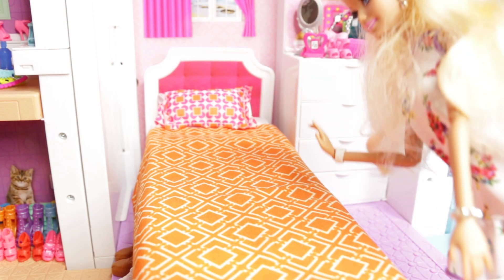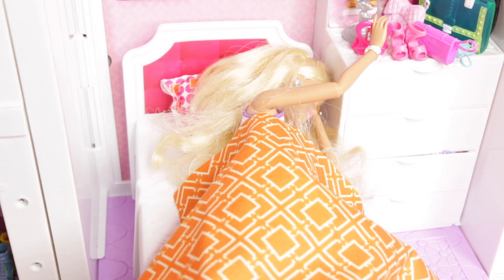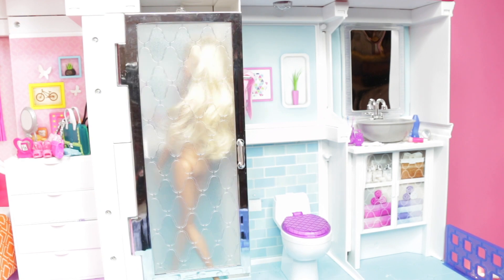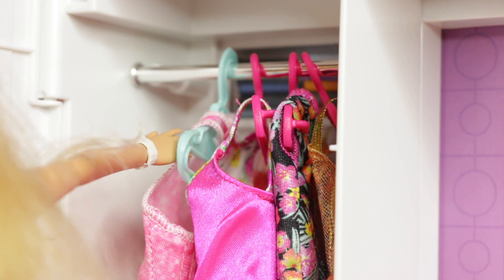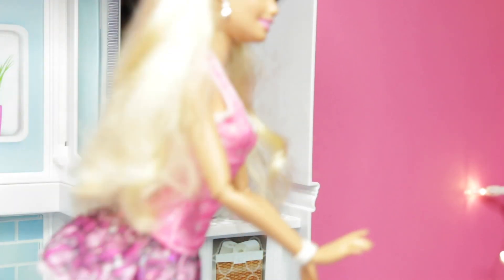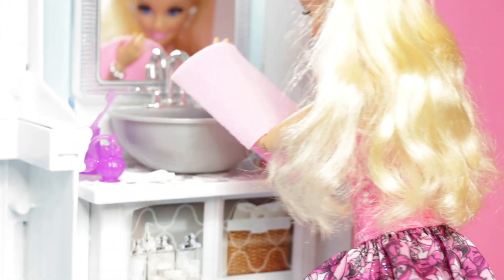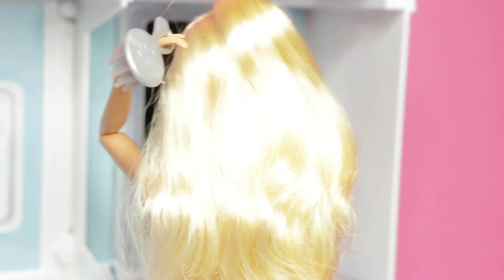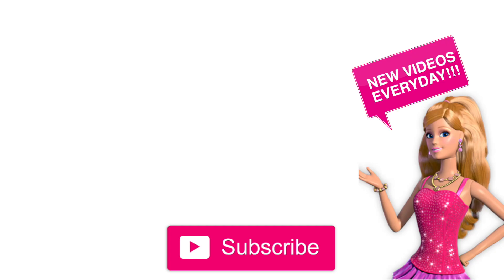Barbie Morning Routine Get Ready With me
Hi Barbie Fans,